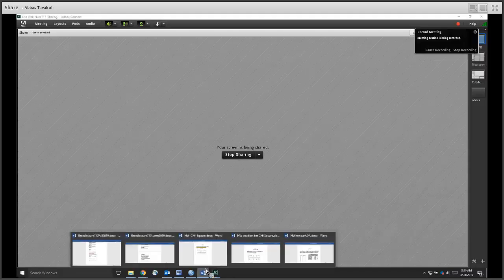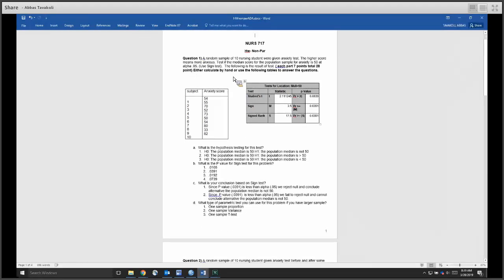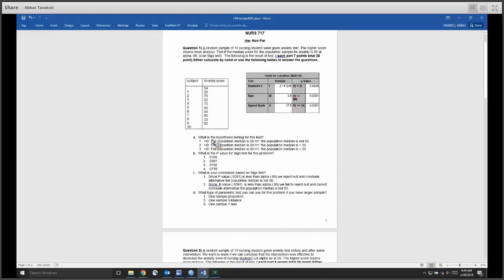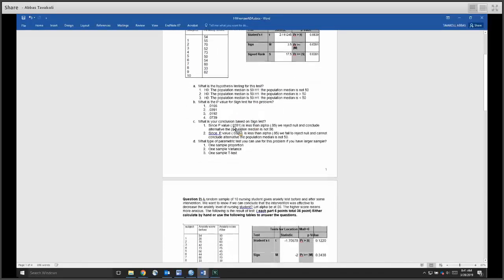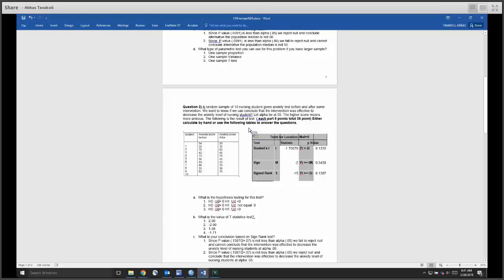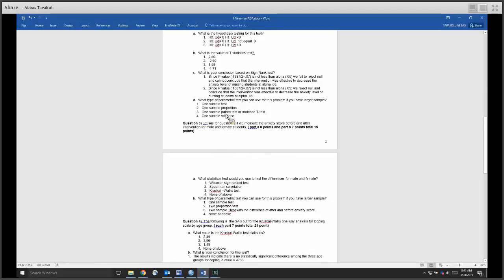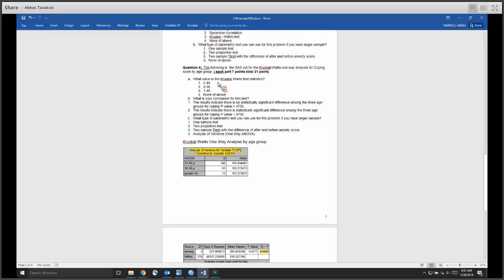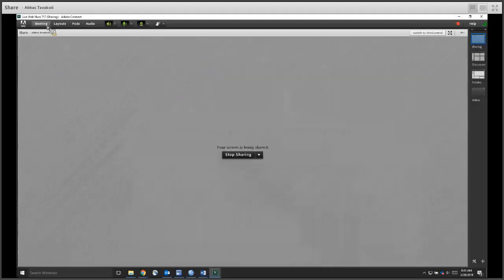NUrs 717 Hw Non parametric 0 HW6